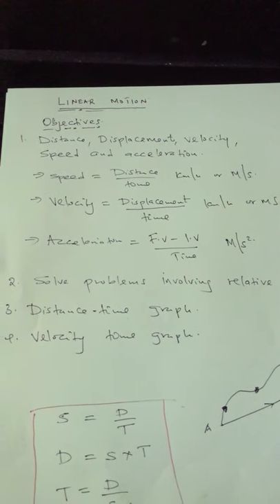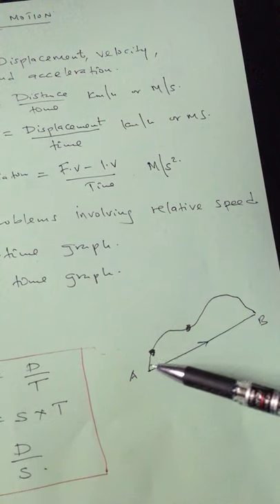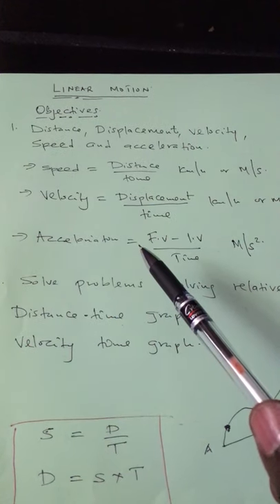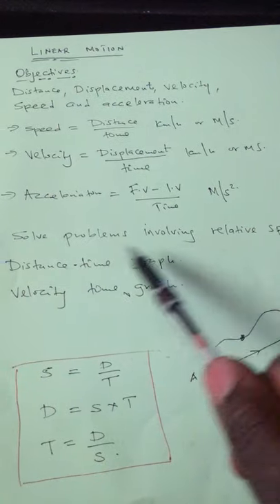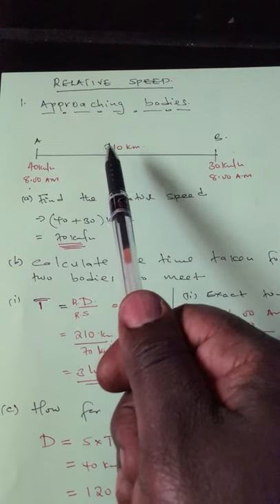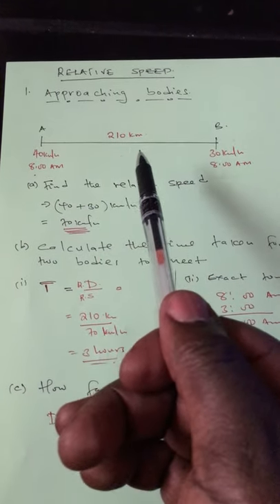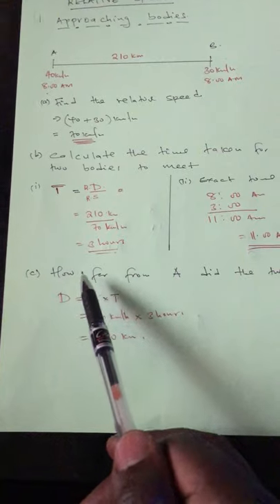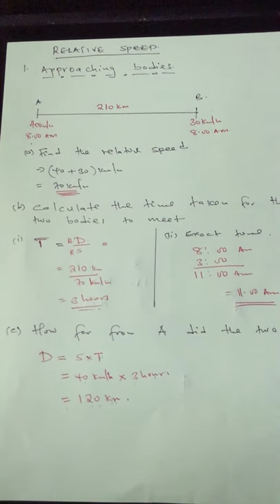Mathematics. KCSE. Linear motion introduction. (Lesson 1)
Mathematics play#schoolvinecompilation